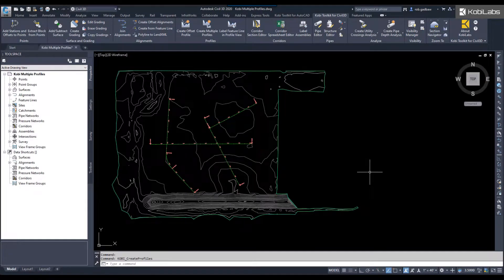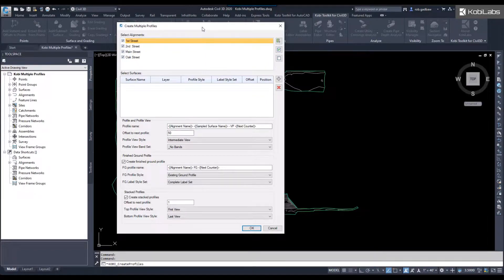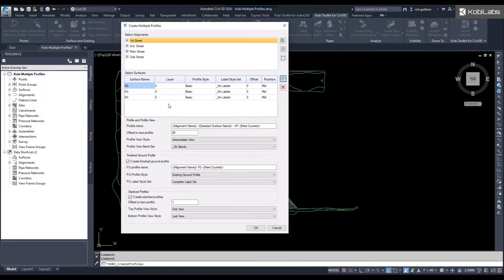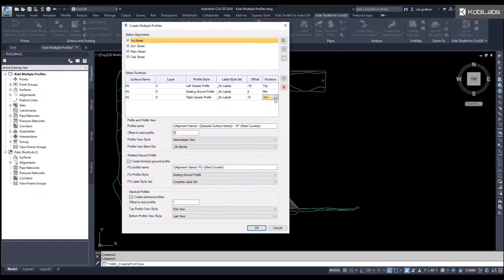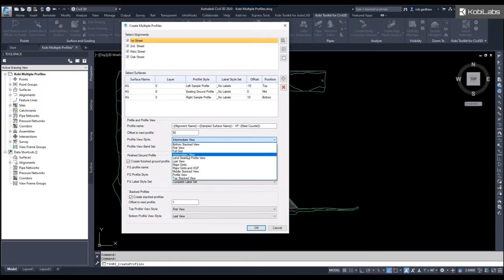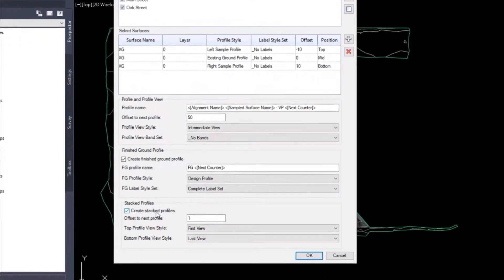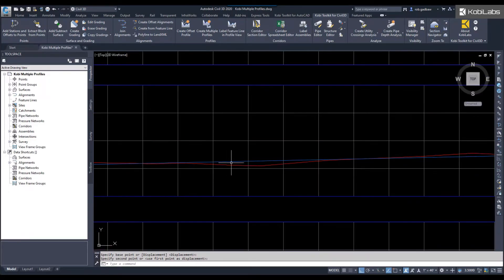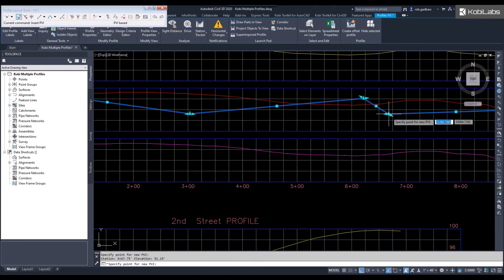Civil 3D Create Multiple Profiles - Kobi Toolkit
Civil 3D Create Multiple Profiles tool is included in Kobi Toolkit for Civil 3D.